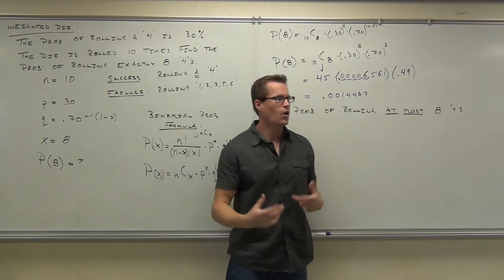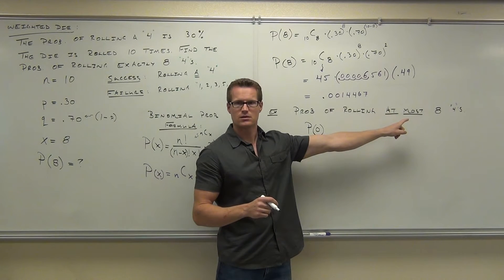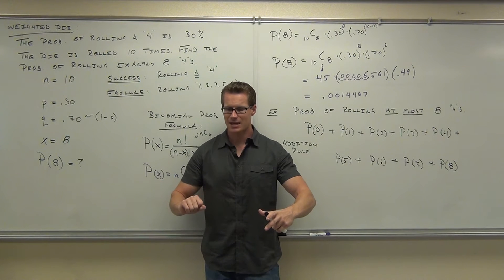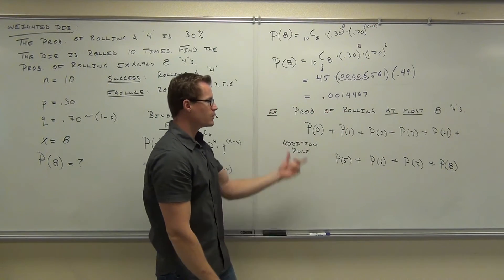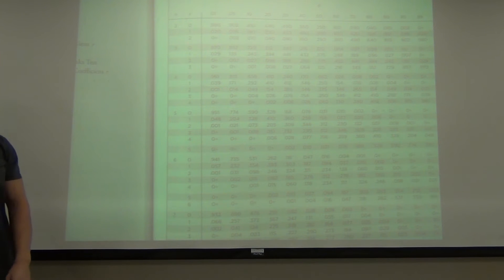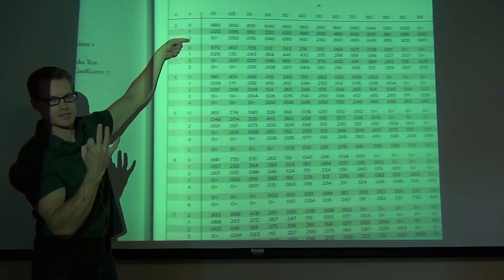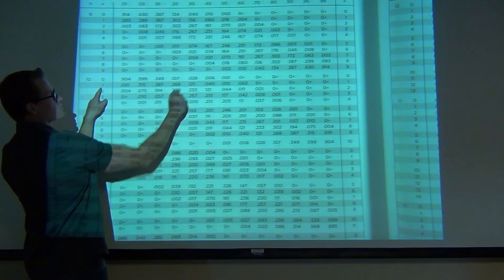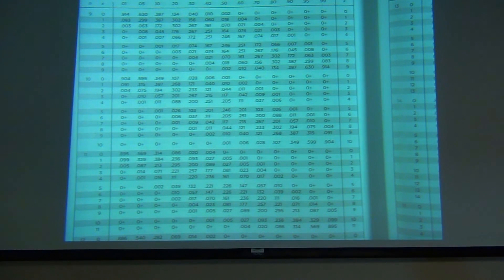Statistics Lecture 5.3 Part 4